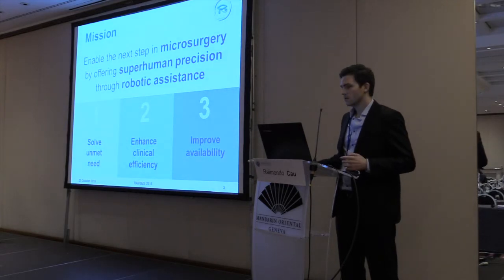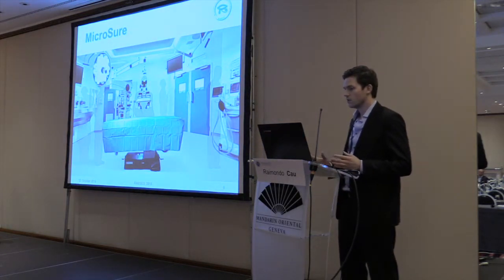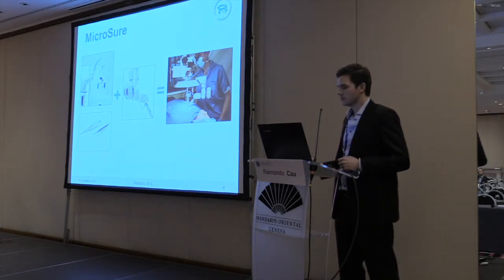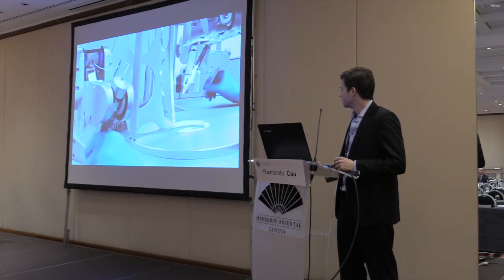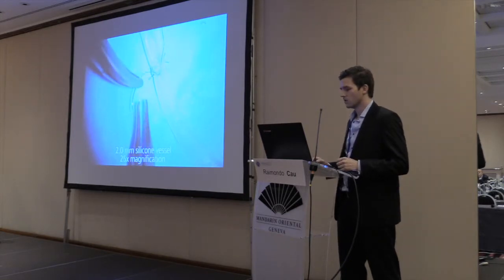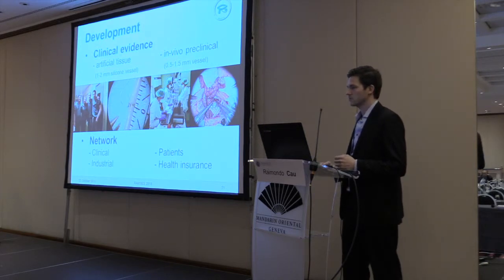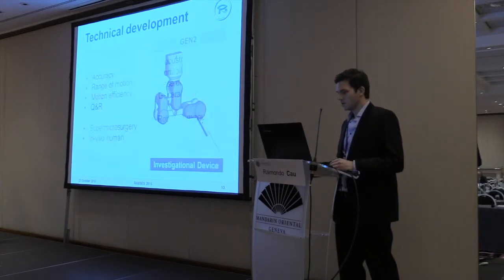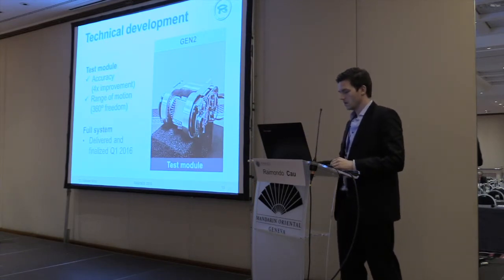Future Evolution of a New Robotic Microsurgical Platform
Tom van Mulken speaks at the RAMSES 2015 International Conference about Future Evolution of a New Robotic Microsurgical Platform at the third plenary.